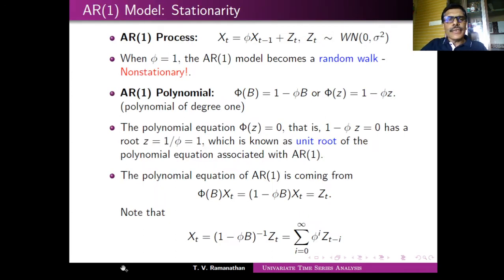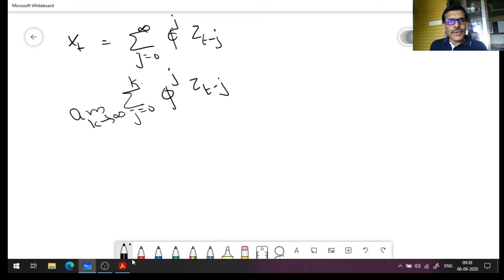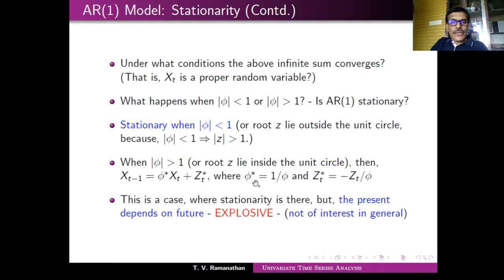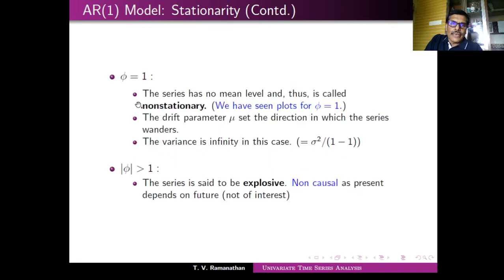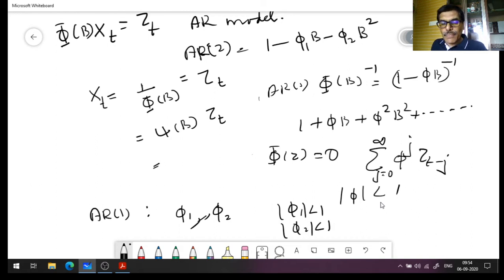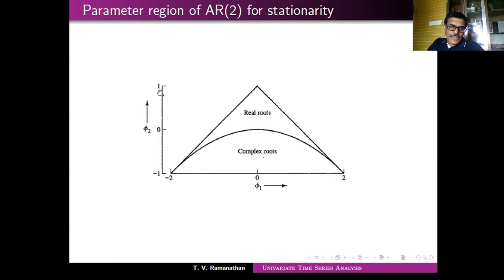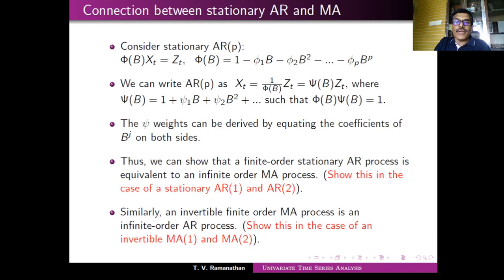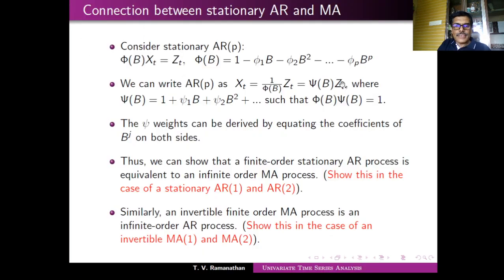Lecture 7A - Stationarity of AR Models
In this lecture, we discuss conditions for stationarity of AR models.